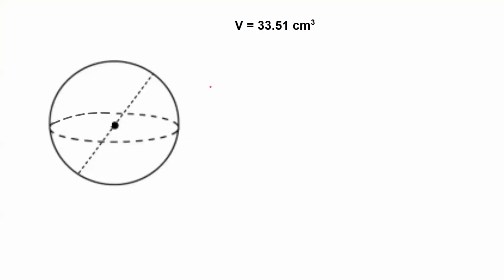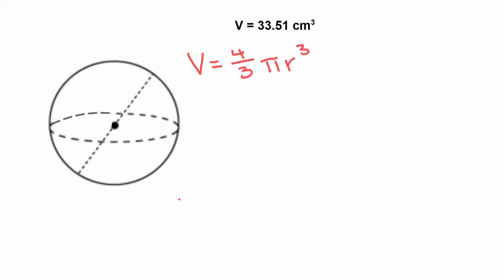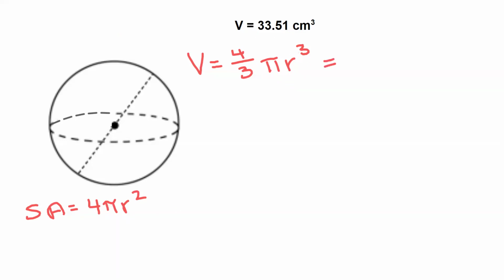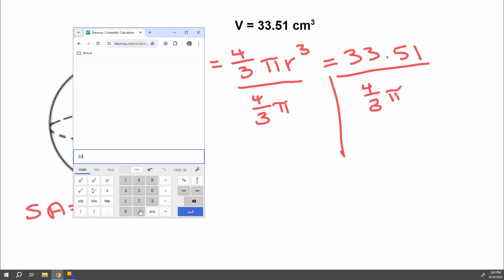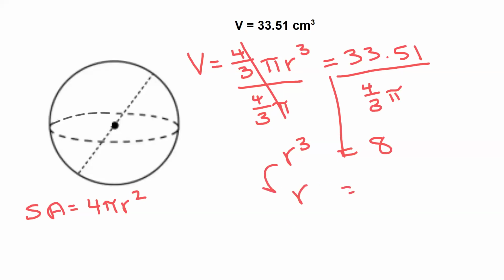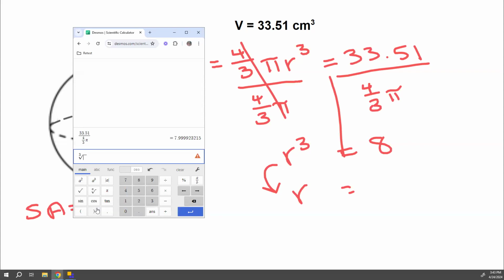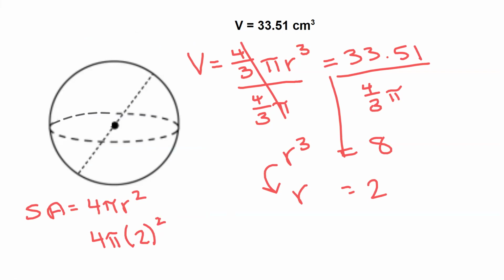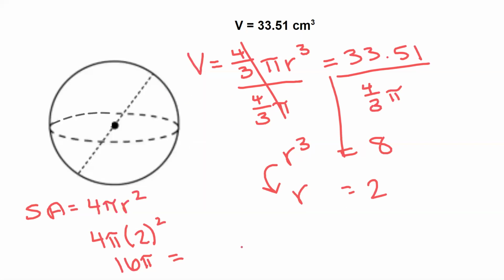Volume of Sphere to Surface Area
How to calculate the surface area of a sphere when provided with the volume.